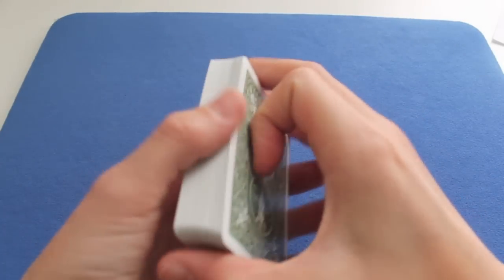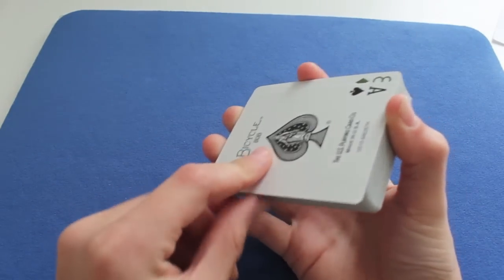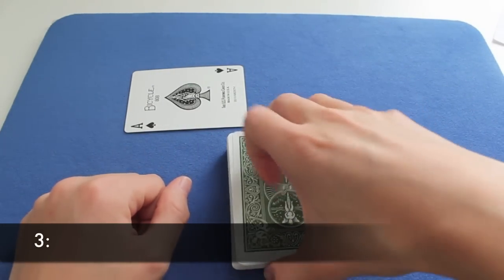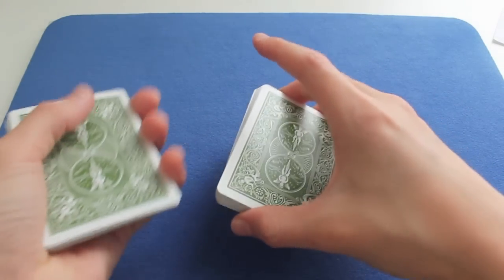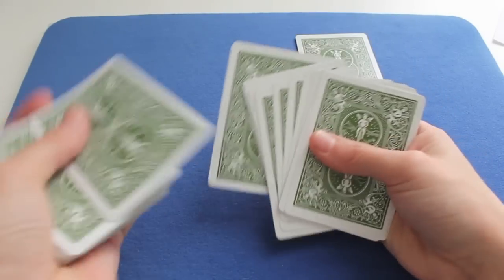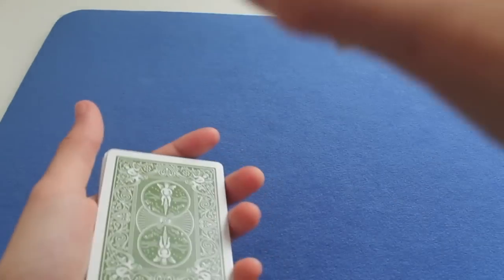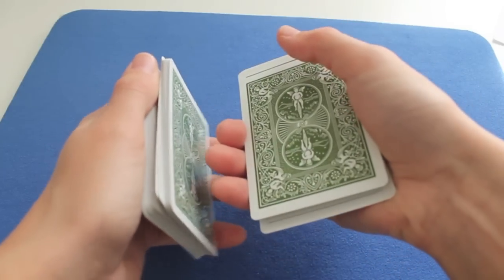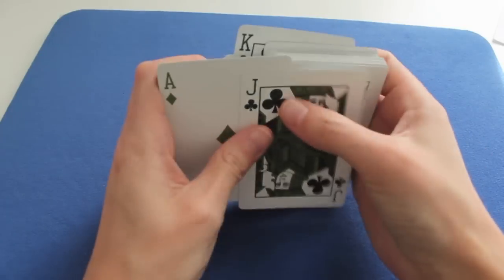Sleights of hand - How to control cards to the top/bottom of the deck - TUTORIAL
Hey guys I wanted to show you a few controls because you need them in nearly every trick I will teach you!